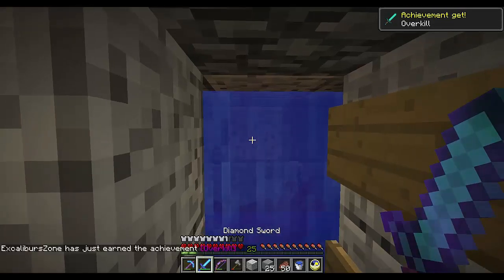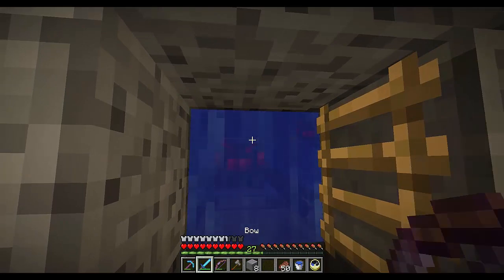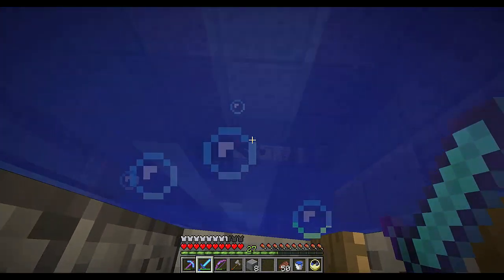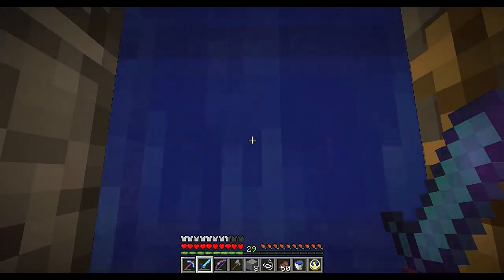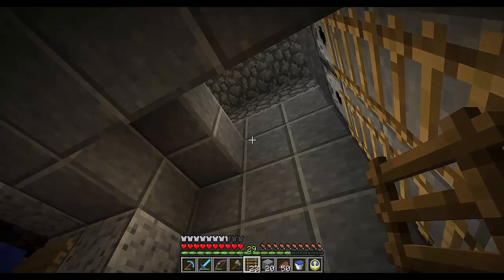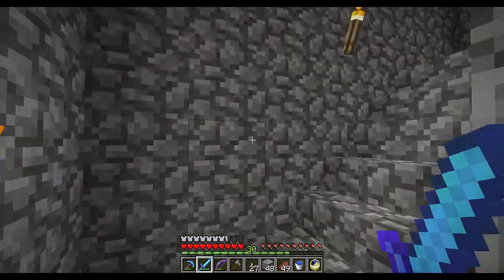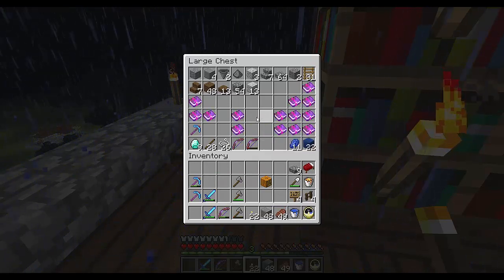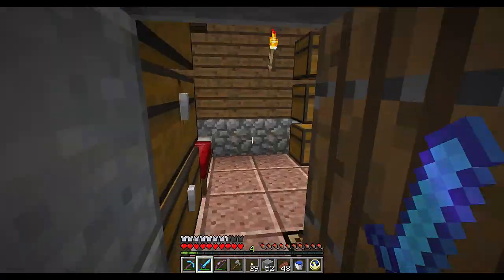E.V.A.: Excalibur's Vanilla Adventures - Episode 25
This series is 100% Vanilla. No mods or texture packs will be in use!

The intro is temporary for the time being. I have been exhausted and haven't had much time to record at all this week so a lot of creative juices were drained away today. I'm going to work on a new opening and let my patrons catch a glimpse of it first.